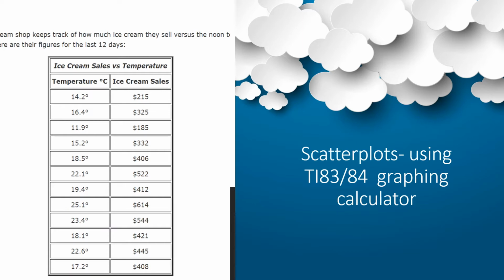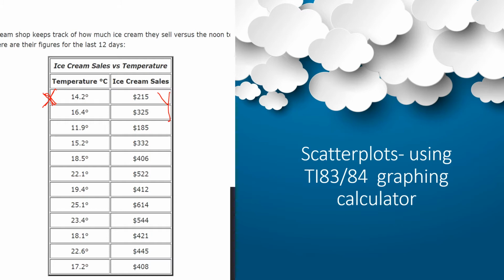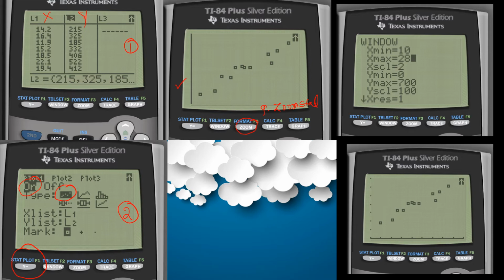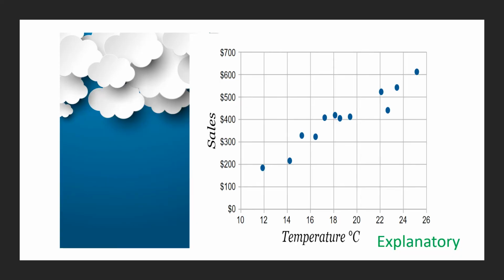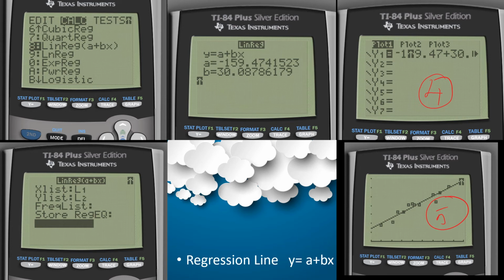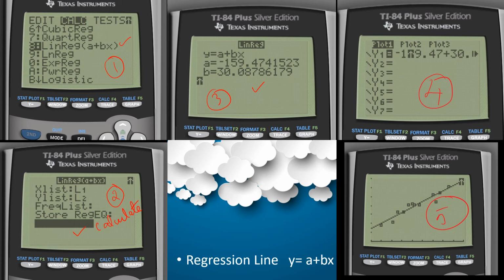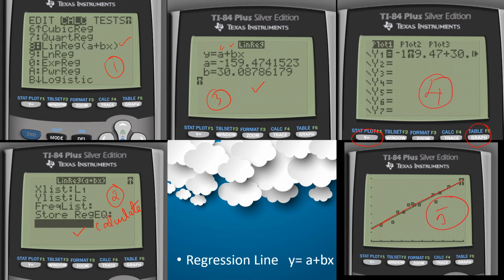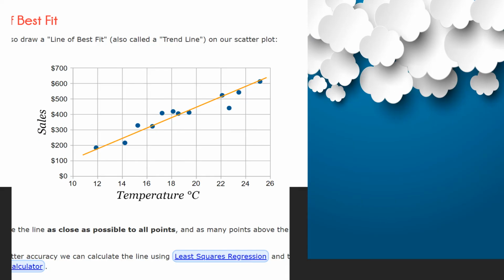Scatter plot using TI 84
This video will show you how to make a scatter plot using the TI83/84 graphing calculator and also how to draw a line of best fit/Regression line for the data on a graphing calculator.